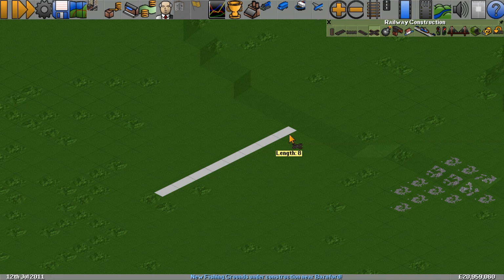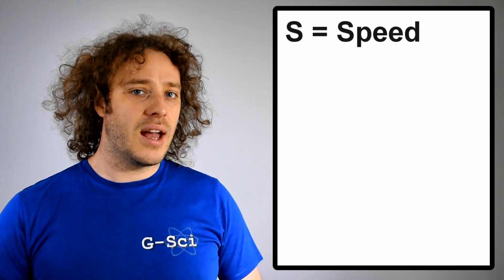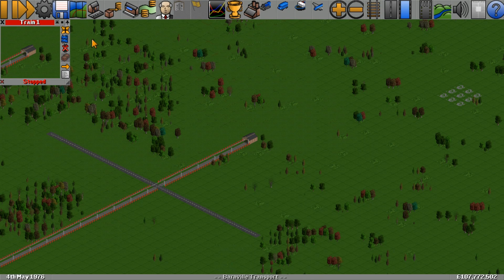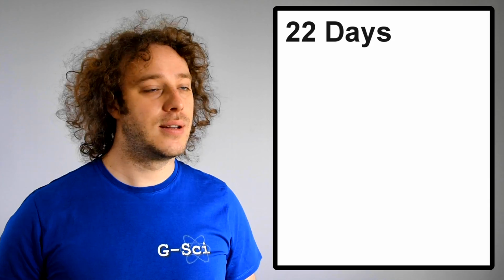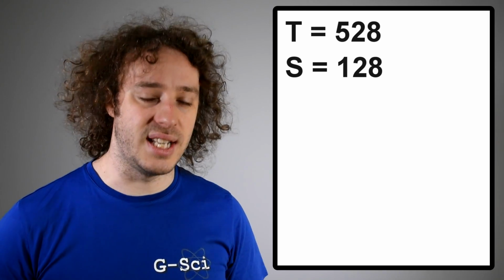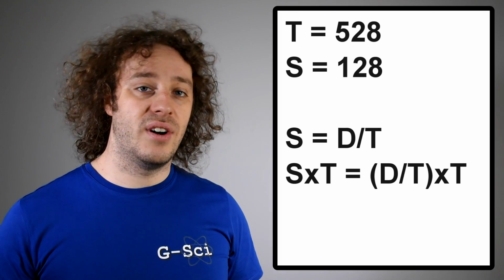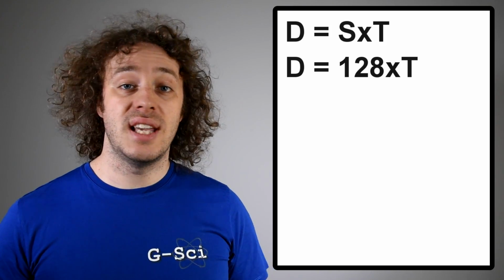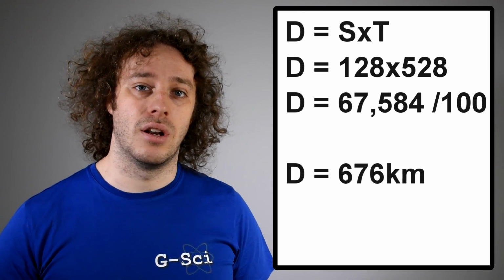OpenTTD - How Big Are Squares In The Game?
Today we work out an approximate answer to how big the in game squares are in the game OpenTTD.

Welcome to G-Sci, where we explore science in both the real world and in the video game world. On one side looking inside games and how they can help us experiment, explore and explain real world science. On the other side we test, play and push gaming science into the real world. Let's G-Sci.